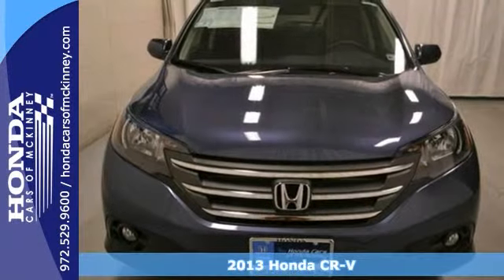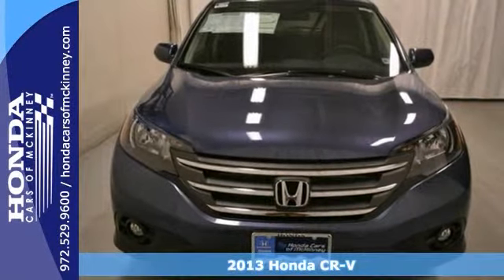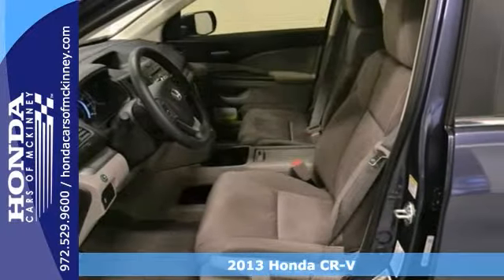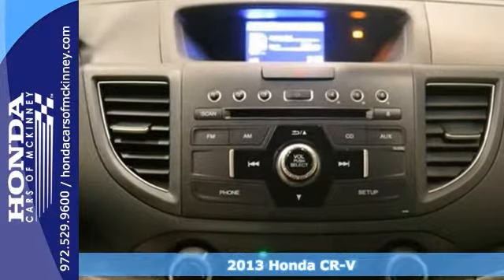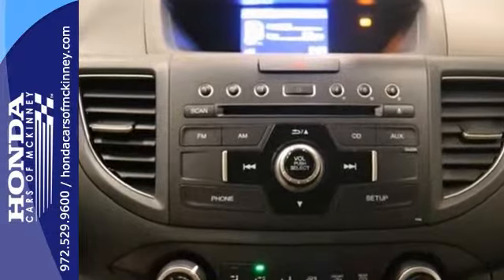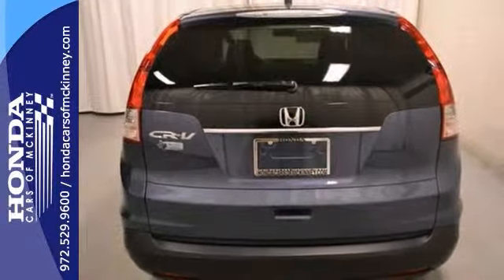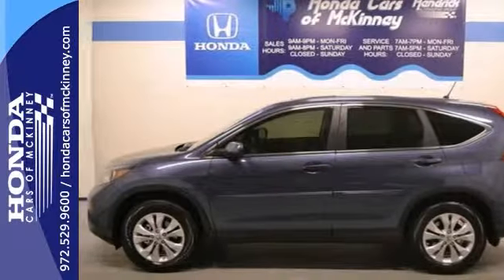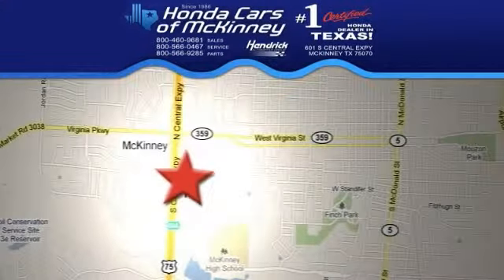2013 Honda CR-V Dallas TX McKinney, TX DG707080 - SOLD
Year: 2013
Make: Honda
Model: CR-V
Trim: 2WD 5dr EX SUV
Engine: 2.4L DOHC MPFI 16-valve i-VTEC I4 engine
Transmission: 5-Speed Automatic
Color: Twilight Blue Metallic
Interior: Gray
Stock #: DG707080
This 2013 Honda CR-V 4dr 2WD 5dr EX SUV features a 2.4L DOHC MPFI 16-valve i-VTEC I4 engine 4cyl Gasoline engine. It is equipped with a 5 Speed Automatic transmission. The vehicle is Twilight Blue Metallic with a Gray interior. It is offered with a full factory warranty.

Address:
601 S Central Expy